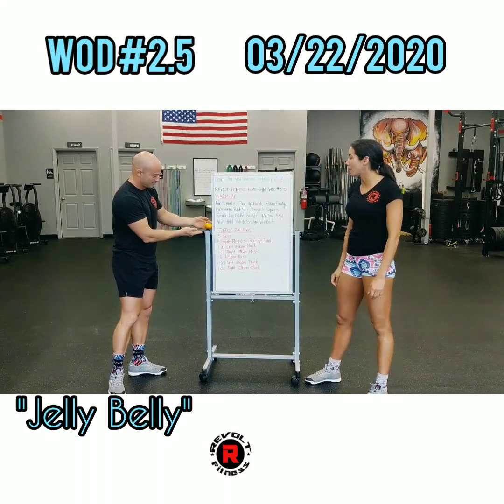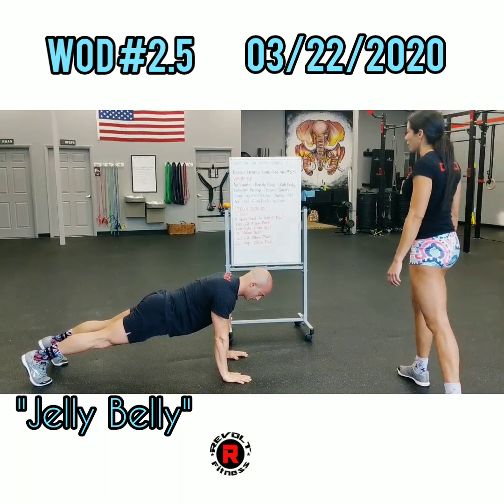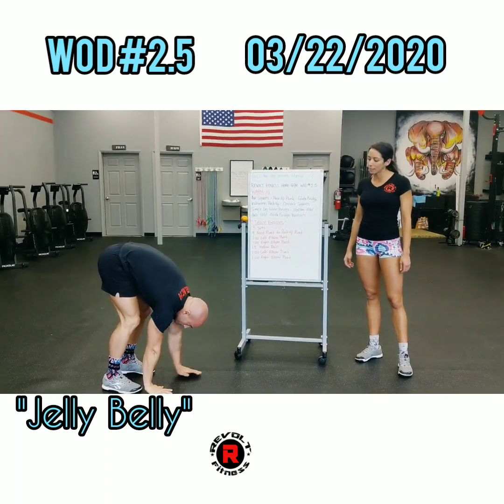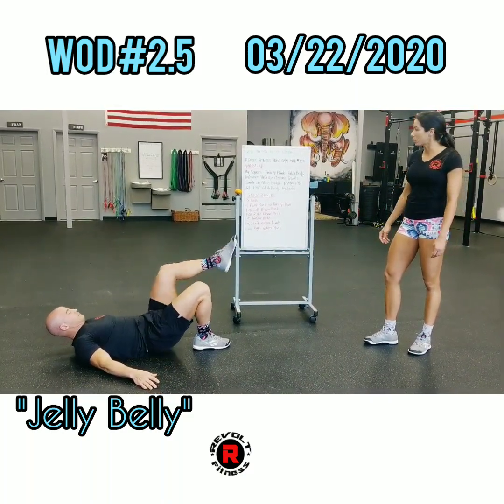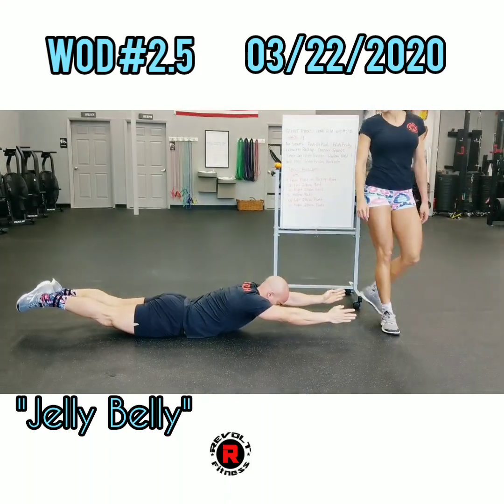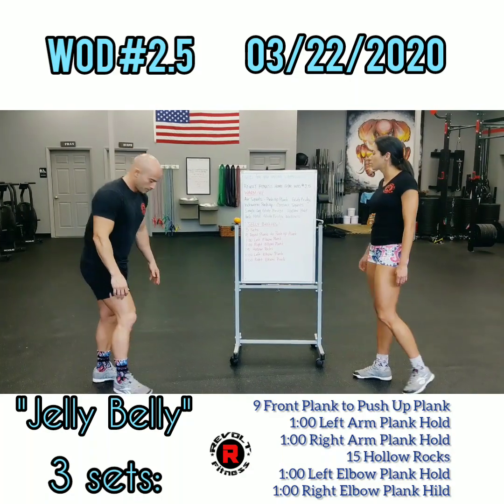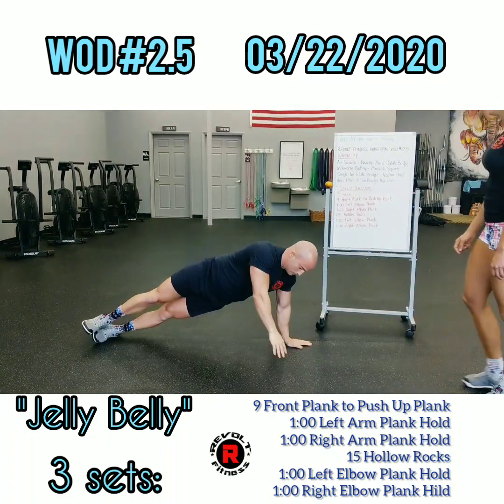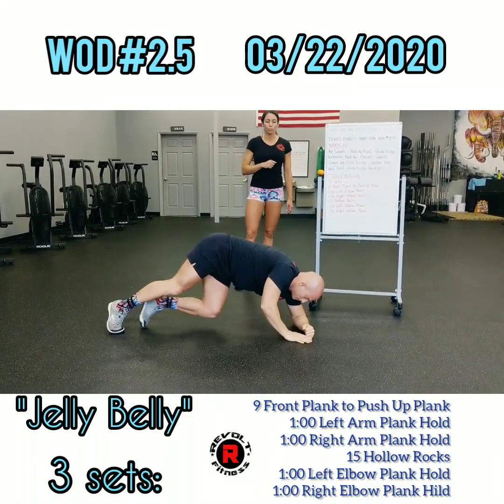Revolt Fitness Home Gym WOD #2.5